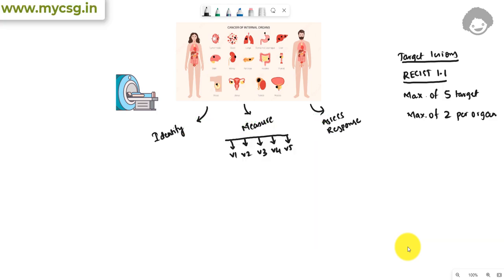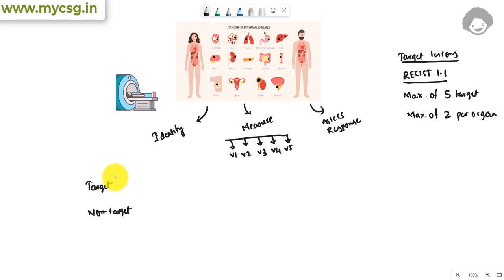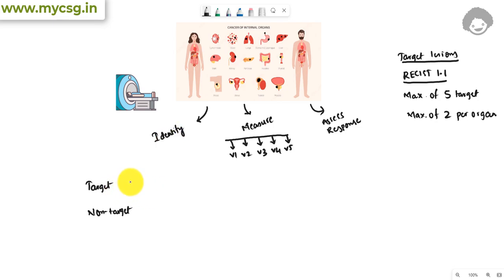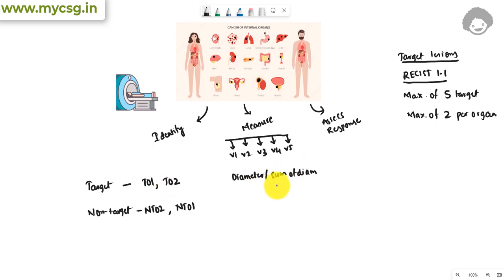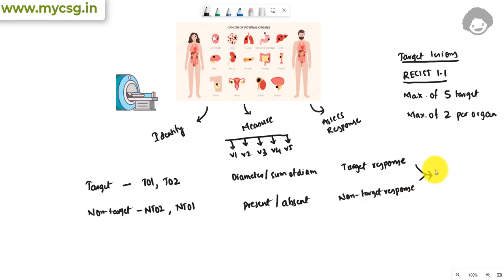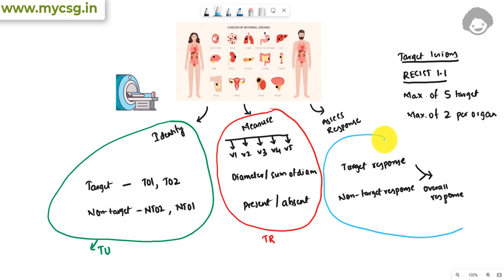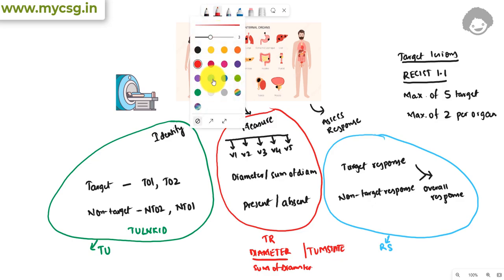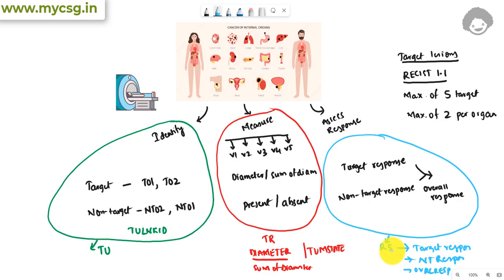Introduction to oncology specific SDTM domains